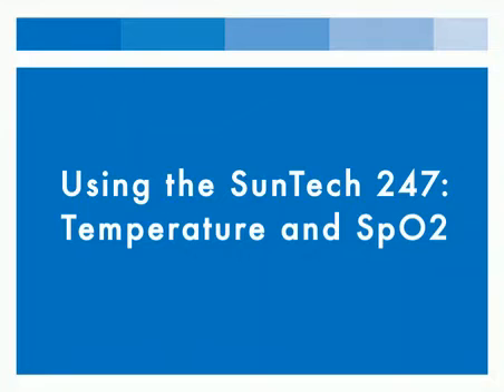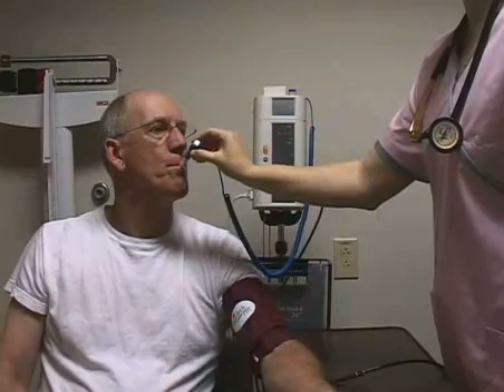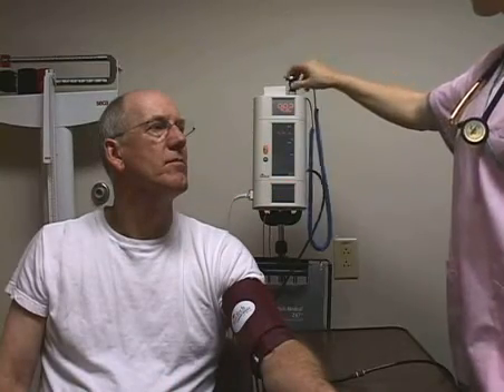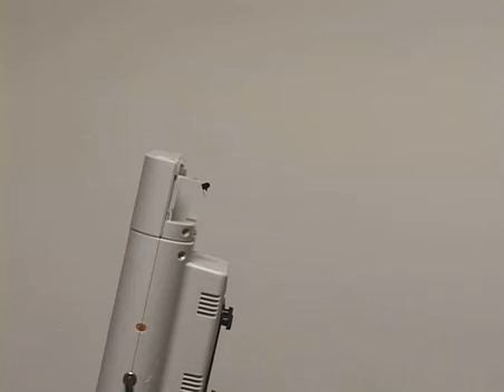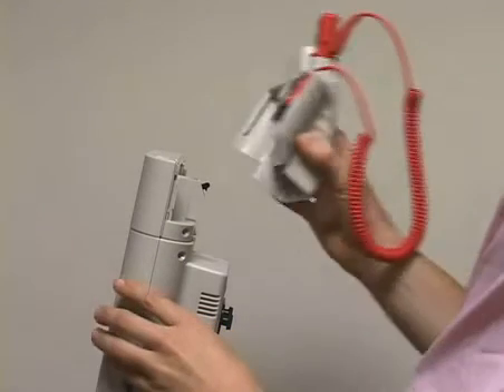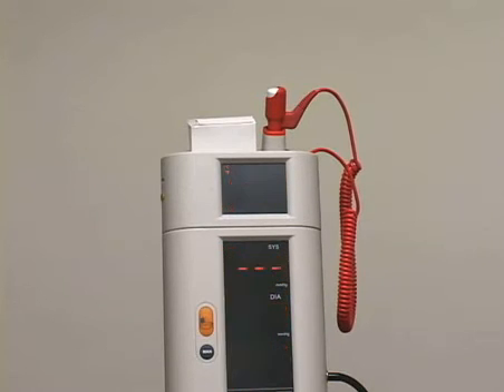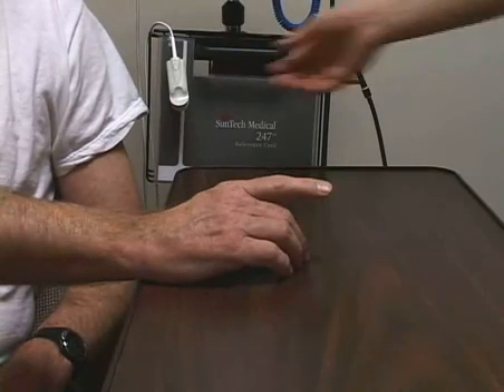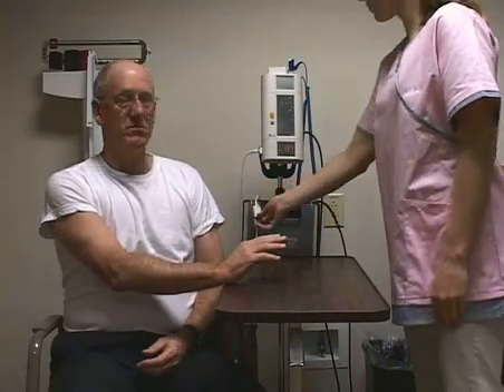SunTech 247: How to Use the temperature and SpO2 features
This tutorial demonstrates how to use the temperature and SpO2 features of the SunTech 247 fully configured model including how to take a temperature, how to switch from Oral to Axillary mode, how to switch probe wells and how to take an SpO2 reading.  The SunTech 247 is available through your local IMCO, NDC and Medline dealer reps.  Call for more information or visit our The SunTech 247 starts at $381 MSRP and is available in a variety of configurations.